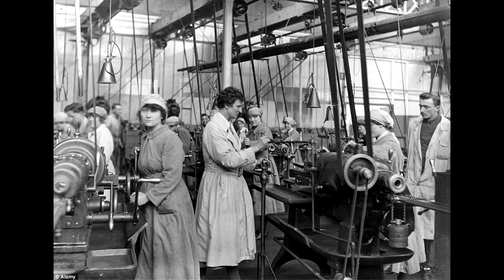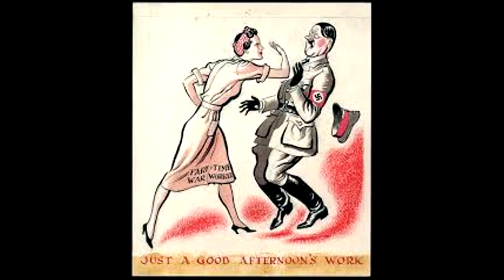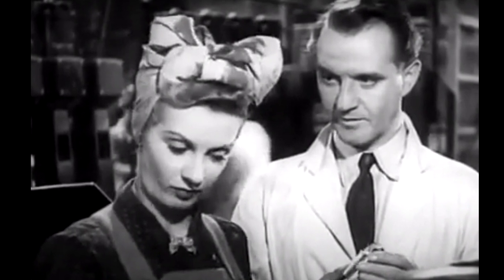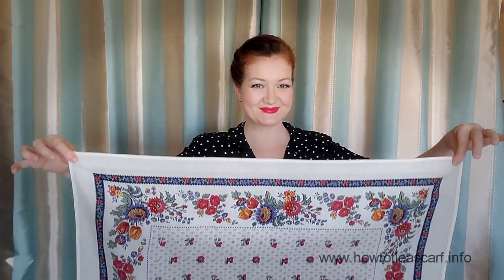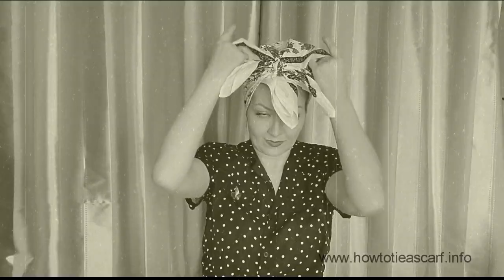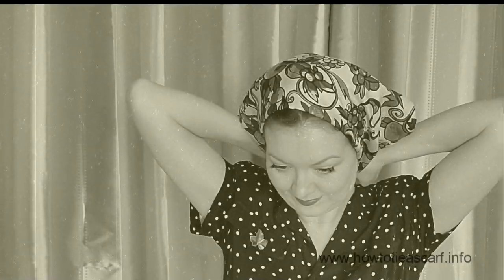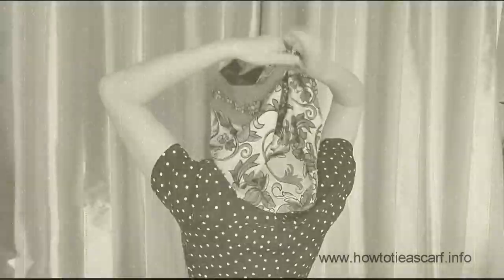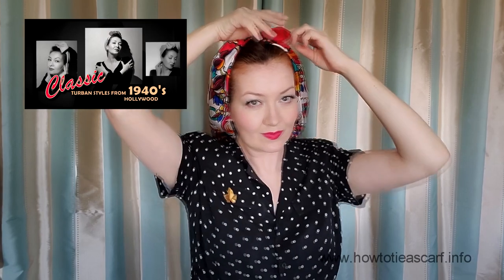Scarf History: Working women scarf. Headscarf styles from the 1930s and 1940s. War scarf.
This video is a tutorial on 3 headscarf styles dated the 1940s. But first I talk a little about popularisation of the headscarf in this period, history of scarves and some interesting facts about Jacqmar head scarves in the war period.
For this headscarf tutorial from the 1940s,  I used a  vintage cotton scarf” Les olivades”  30” x 30” ( 77x 77cm)
And a large silk vintage scarf 36” x 36” ( 91 x 91cm)